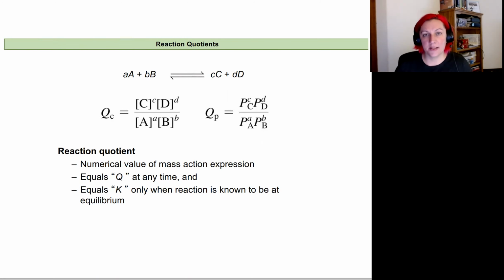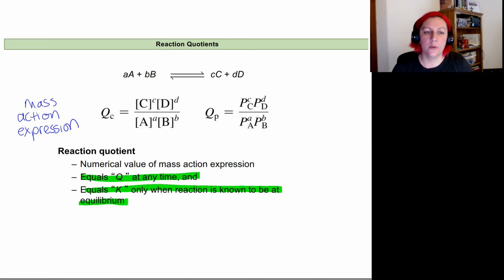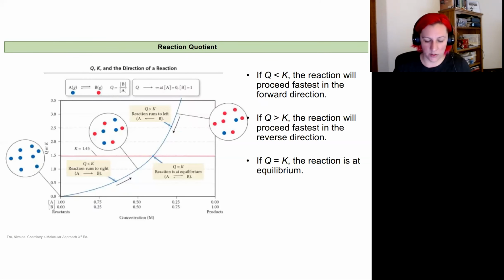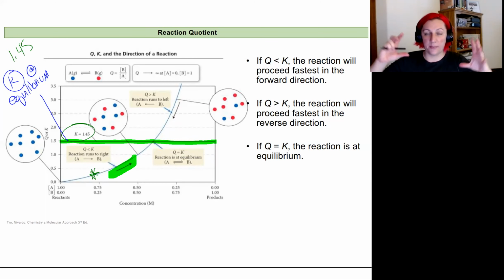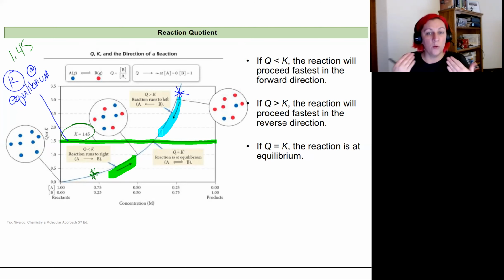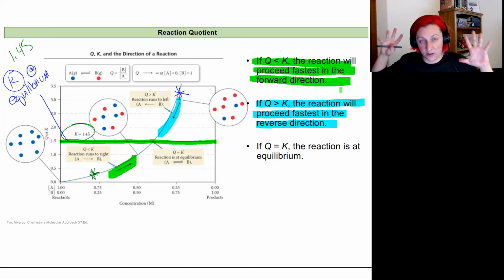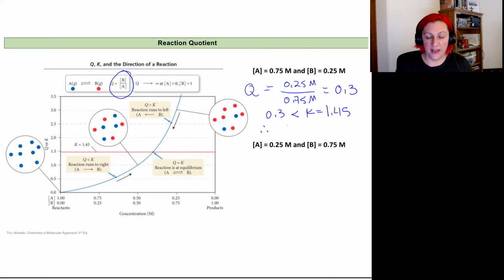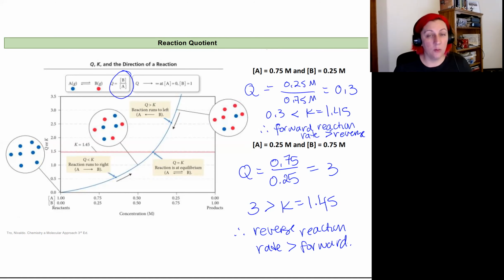Chem 162 Lecture 13.H Reaction Quotient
In this video I explain what a reaction quotient is (its an equilibrium constant not at equilibrium) to frame how we will think about the changes that occur for a reaction to re-establish equilibrium when it is disturbed.